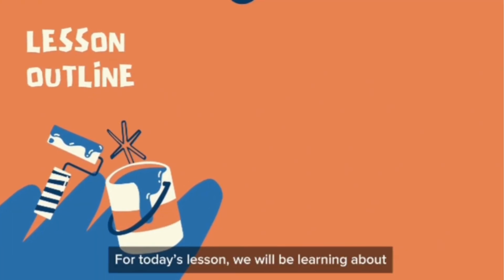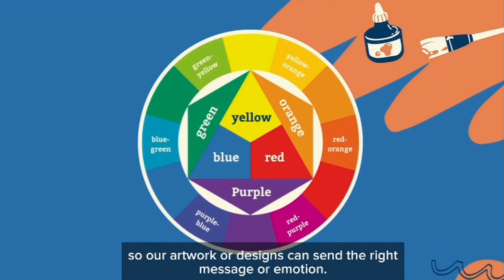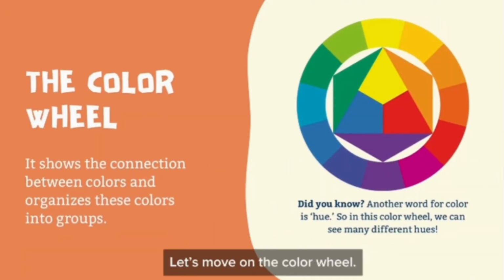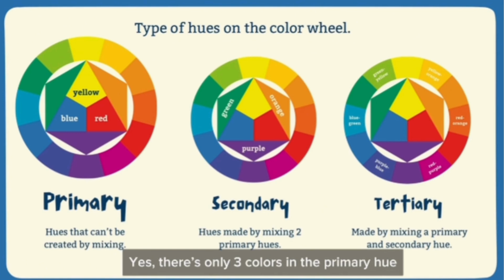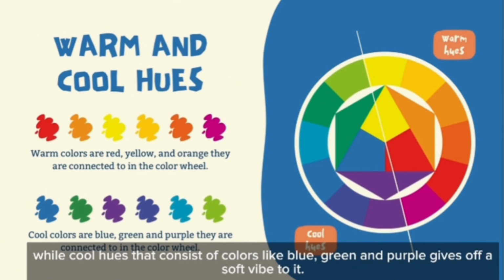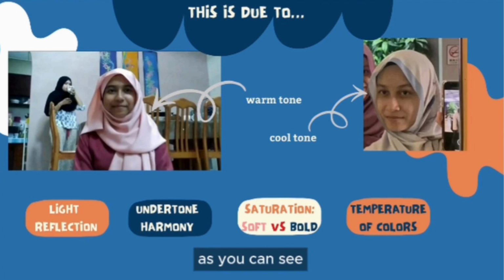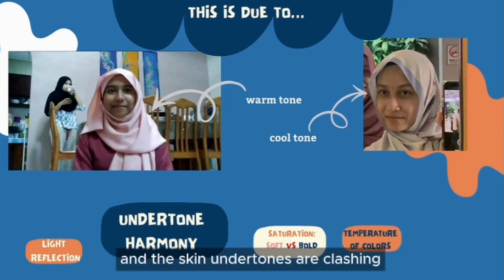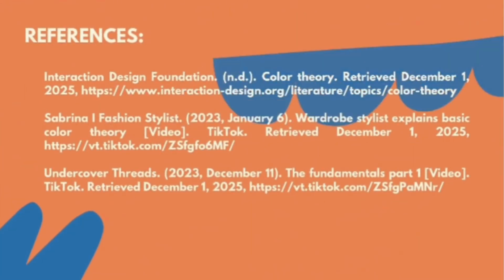How To Understand Color Theory To Up Your Game In Fashion L01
This video was made for learners to understand the importance of color theory.